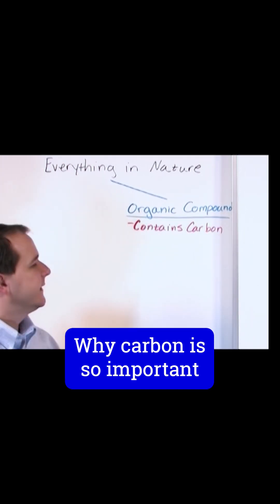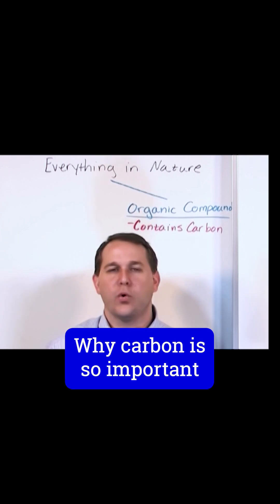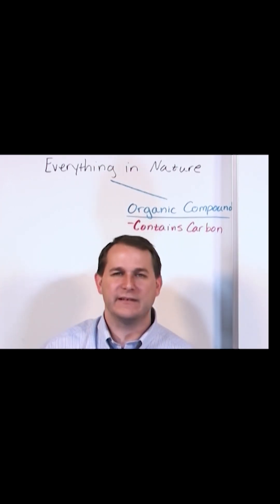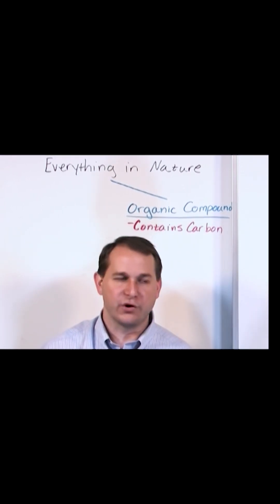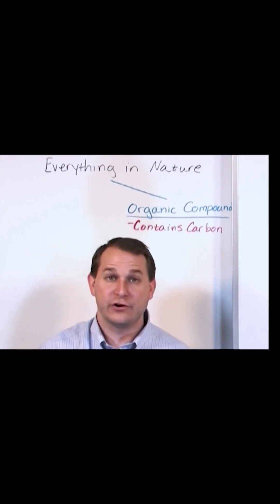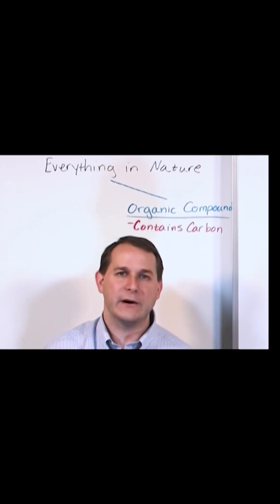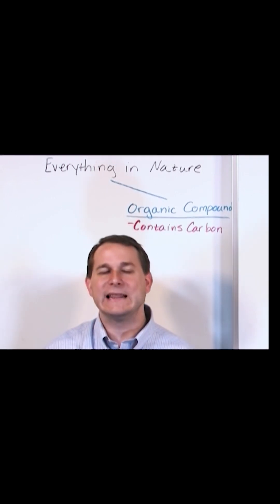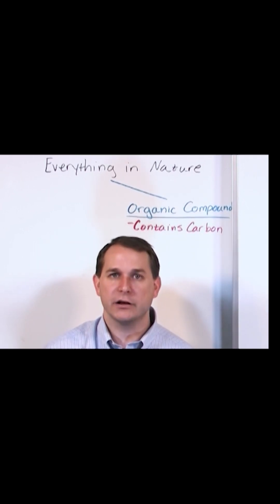Why is carbon so important?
Imagine you’re building with LEGO bricks, and there’s one type of brick that can connect with almost anything. That’s carbon in the world of chemistry. Carbon is a superstar element, essential to life on Earth. It’s the building block of all living things, found in everything from plants and animals to diamonds and pencil lead.

Carbon atoms are unique because they can bond with up to four other atoms, forming endless combinations. This makes carbon incredibly versatile, creating structures like long chains, rings, and complex molecules. It’s the backbone of organic chemistry, the study of carbon-containing compounds.

Carbon exists in different forms called allotropes. Diamonds are pure carbon arranged in a crystal structure, making them incredibly hard. Graphite, the stuff in pencils, is also pure carbon but arranged in layers that slide easily, making it great for writing.

Carbon is also crucial for energy. Fossil fuels like coal, oil, and natural gas are made of ancient carbon-rich plants and animals. While burning these fuels provides energy, it also releases carbon dioxide, a greenhouse gas contributing to climate change.

So, next time you write with a pencil or admire a diamond, remember you’re seeing the many faces of carbon, the most adaptable and essential element in our world!